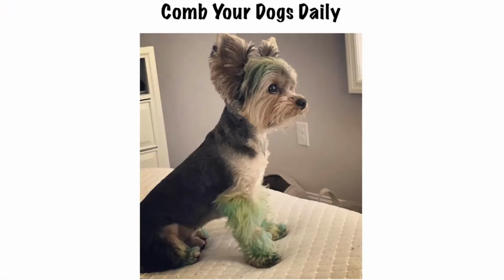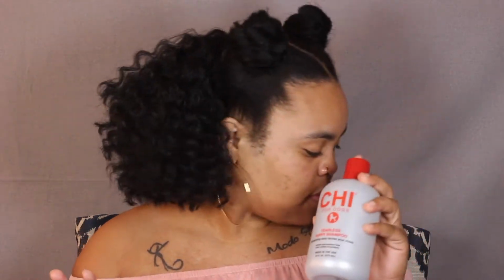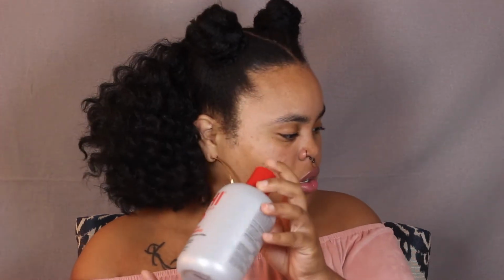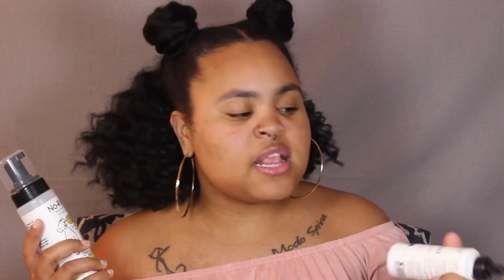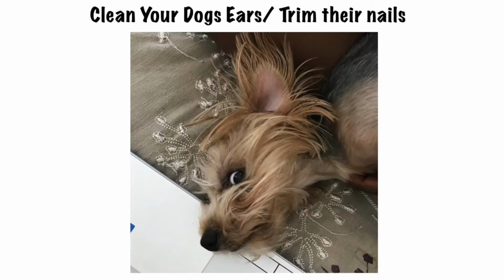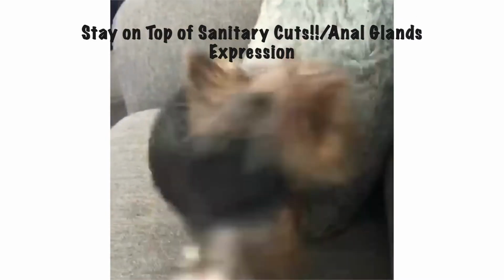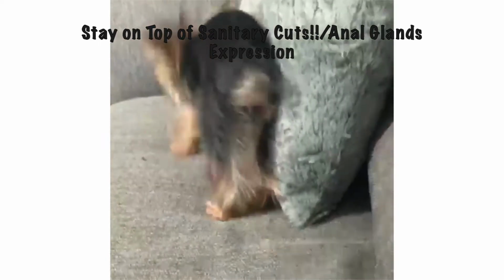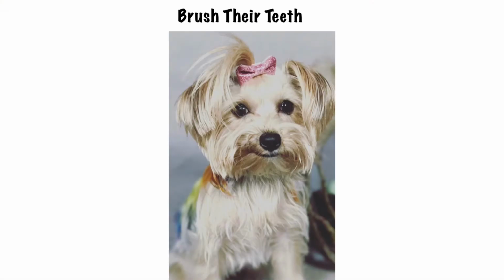Yorkies 101 | PART 2 | Grooming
Welcome to ThoseYorkiesx3!! My name is Kenissa and I have three Beautiful Yorkies:Marley, Zoey, & Bailee. This is part 2, to a series that I am doing called Yorkies 101. We hope you guys enjoy this video!! XOXO.